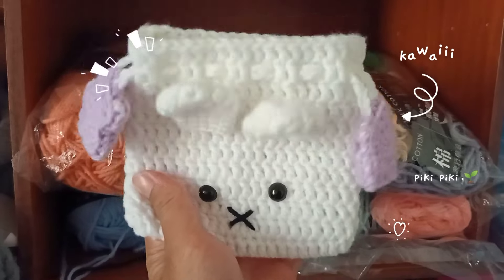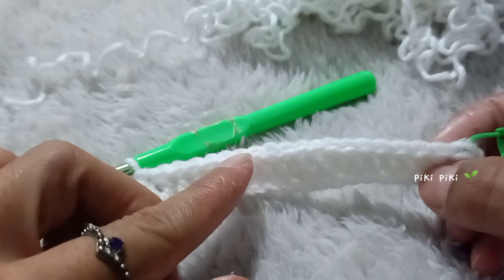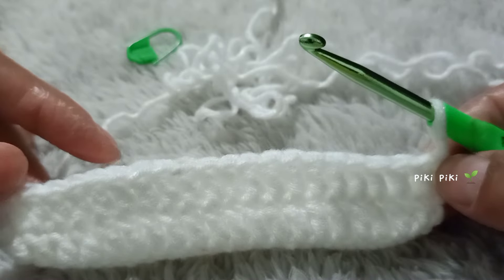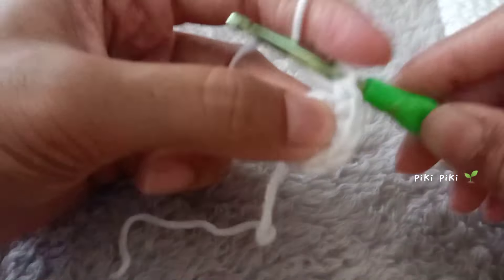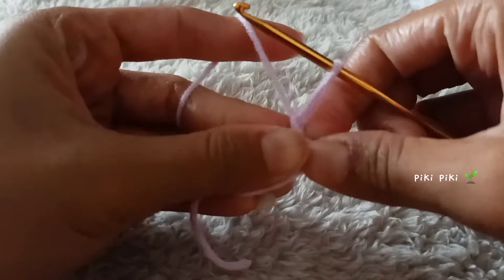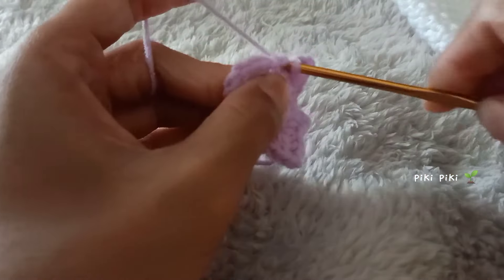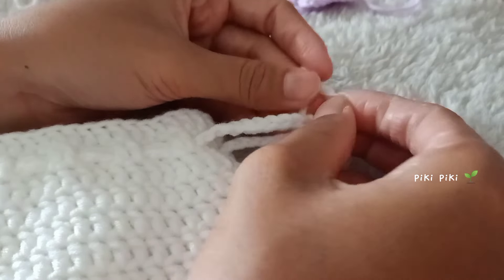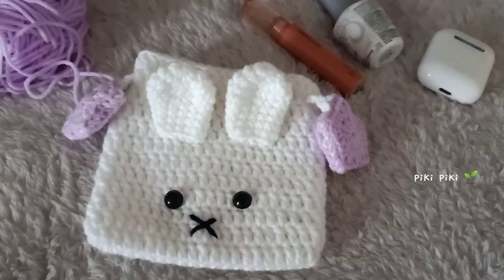🌼 Miffy drawstring crochet pouch 🌼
🌼 hey heyy this time for the first time I'm making a drawstring pouch crochet tutorial!! this is a very easy crochet pattern very suitable for a beginner. you should be familiar with double crochet, slip stitch, half double crochet and chains. just the basic stitches!! I hope you'll enjoy. the tutorial hooman floofieez \(^o^)/

✍️Things you need :
  milk cotton yarn 5ply white, 4ply purpt
  4.5mm, 3.5mm hook
  Yarn needle
  Black half beads for eyes
  Black thread for mouth
  Glue (I use B6000)
  Pair of scissors
  Pinch of ya love 💓😘

⌚Timestamps:
00:32 Materials
00:45 Base
05:35 Second round
08:45 String
09:44 Ears
14:00 Stars
18:30 Sending the string through the pouch
22:00 Attach the stars
22:47 Attach ears
24:00 Eyes and mouth

🛑You are allowed to sell pouches made using this pattern providing pattern credits to me, PiKi PiKi but you are prohibited to copy / redistribute/ resell the pattern as your own. The pattern is for personal use only🛑

My etsy for printable patterns
Okieeeeeee then, HAPPY CROCHETING!!

📸 filmed using oppo F15 phone and edited using capcut

Floofie fam:  1672 [2024 May 6] ᕙ[･۝･]ᕗ
music 🎶 credits to : Lukrembo